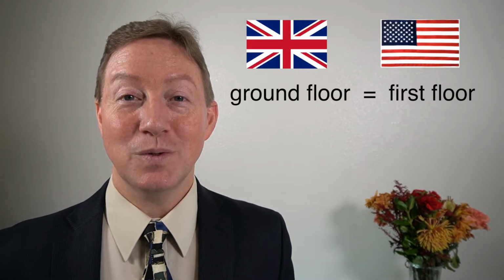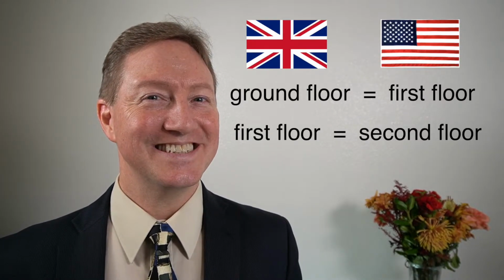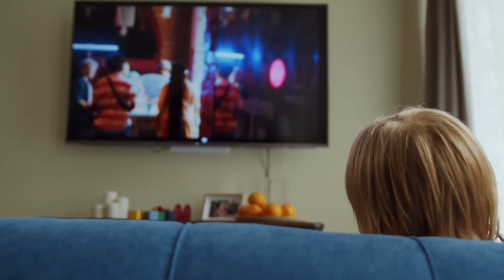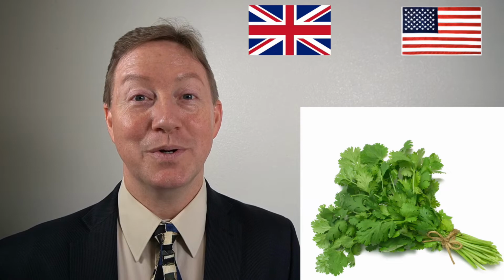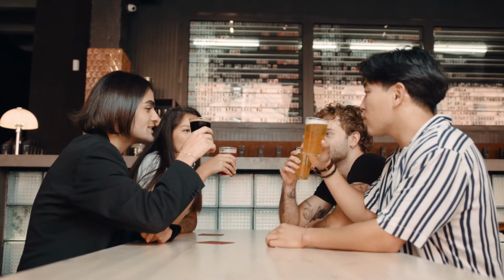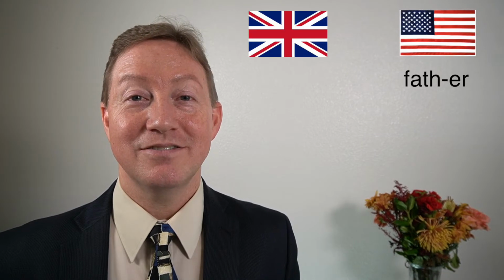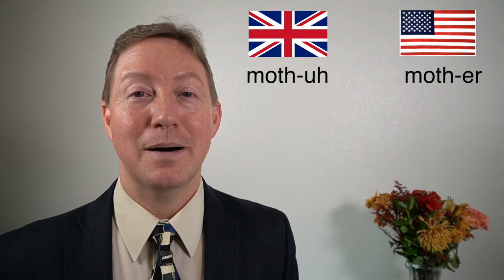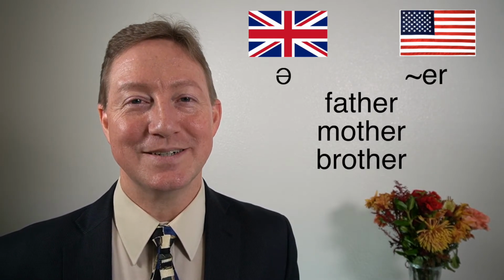BRITISH ENGLISH vs. AMERICAN ENGLISH - What differences should you know?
Is British English or American English better for you?  What are the differences?  Should you learn British English or American English?  Which is better when speaking English? If you are preparing for a standardized test like IELTS, TOEFL, or Duolingo, you should understand these differences.  If you are preparing to study abroad or work abroad where you will use British English or American English, you should know these differences.

Let's compare some of the main differences between British English and American English.  We will focus on these main differences:

  1. British English spelling vs. American English spelling
  2. British English vocabulary vs. American English vocabulary
  3. British English pronunciation vs. American English pronunciation

Emma is an incredible English teacher from Australia.  Here is her comparison of British English and American English.